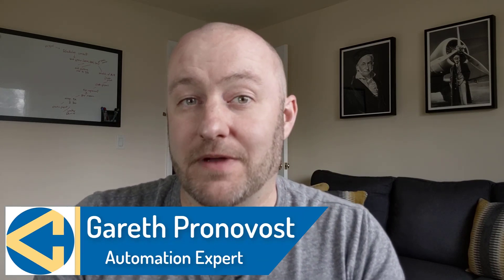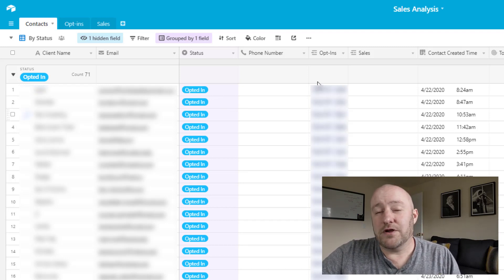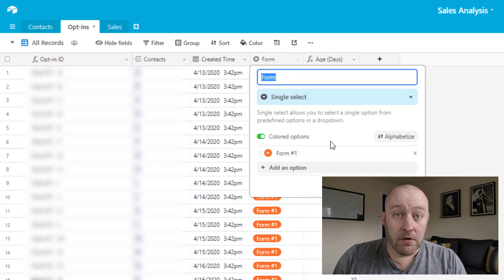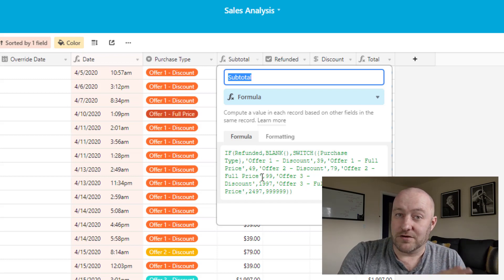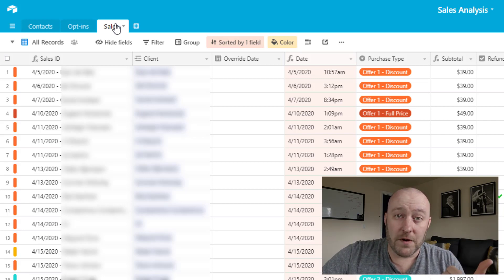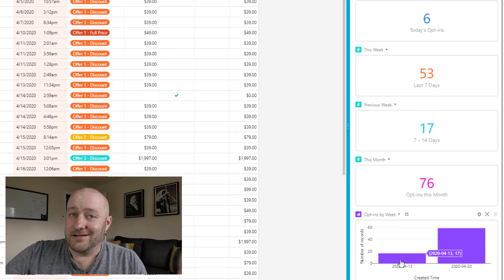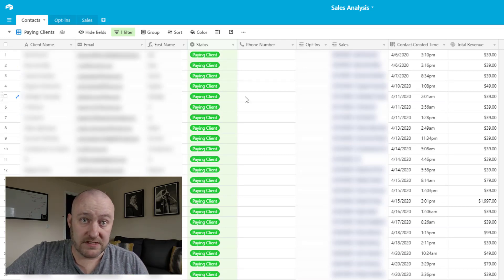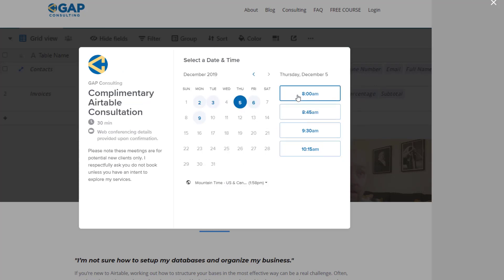Building a Dashboard for an Online Funnel with Airtable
In my previous life as a financial analyst, I was confused by the inefficient systems I was required to use. In one role, I received Excel files with tens of thousands of records from three different vendors. Each of those files was completely different, but I was expected to combine all of that data into one file and generate a report that senior leaders could then use to make decisions about future growth. It was an enormous waste of time and brain power. I often found myself wondering why there wasn't a streamlined system built to serve this function.

This problem is similar to the problems faced by online entrepreneurs. There are lots of tools that go into building an online funnel. For example, let's imagine a free email course. General steps are as follows:

1. The entrepreneur builds a landing page to capture email addresses.
2. Once someone signs up, emails are delivered on a predetermined schedule.
3. Deliver an overwhelming amount of value over several emails.
4. Extend an offer to help further - usually through an online service of sorts.

The model has many variations and different software is used in each step along the way. For example, the opt-in page (step #1) might be built in Mailchimp, Active Campaign, Convert Kit, or any other email service provider - or maybe the submission is captured by a standard form software that adds the new email to the funnel with automation. Then, the entrepreneur uses another software to process their sales (step #4) - this might be Stripe, Paypal, or any other online payment processing system. The struggle is in getting the sales data relating to the opt-in data, since the software used for each step is completely different. Or, if you are using the same software for both steps, the dashboards available to you are likely not adequate to help you track the metrics you want to see.

This is the perfect example of the value of having a 'Single Source of Truth' - aka: Airtable! In this video, I walk through how to capture this information from the different sources and combine them together into one Airtable database. Most importantly, I detail a dashboard for instant analysis. This way the entrepreneur can know the important KPIs at a glance and in real time.

There is a lot of great software out there to help you build a business, but without having all of that data reporting back to one place, you're no better off than I was in my financial analyst role... you're doomed to spend countless hours every day/week/month just collecting data and trying to put it into some coherent report so that you can make proper decisions. Isn't it wiser to build your system once and set it to run on auto-pilot?

Table of Contents: 📖 👇

00:00 - Intro
00:44 - Setting the Stage
01:13 - Explaining the Structure
03:26 - The "Opt-in" Table
04:22 - The "Sales" Table
06:05 - Automating this Dataflow
07:15 - Alert Dashboard
08:20 - Opt-in Dashboard
08:58 - Sales Dashboard
09:39 - Finance Dashboard
11:41 - Get More Help